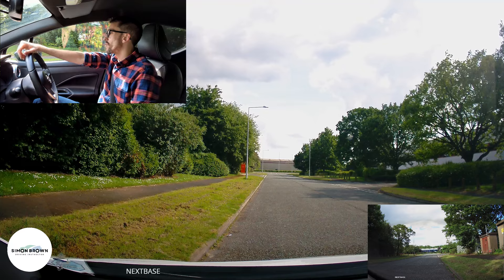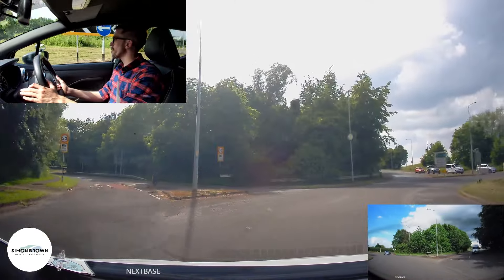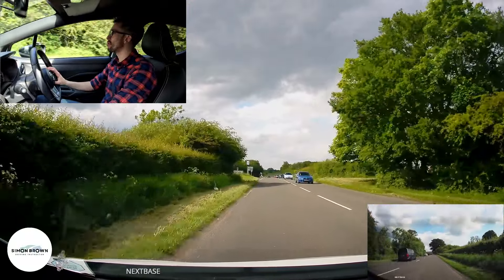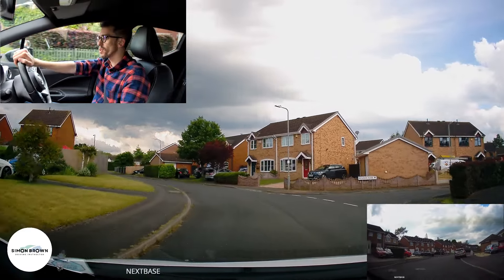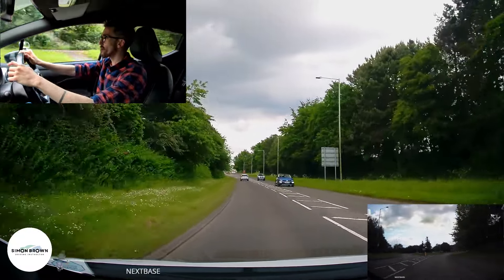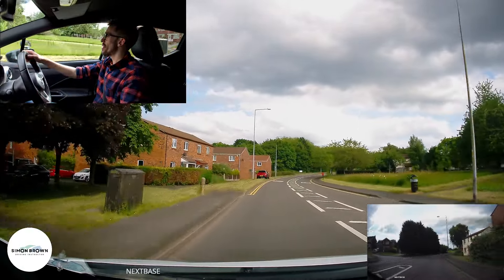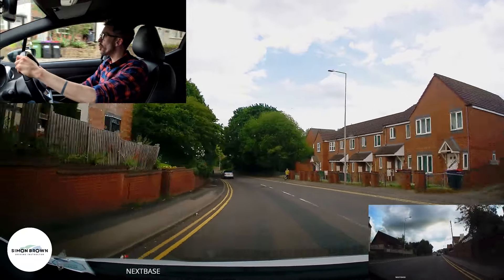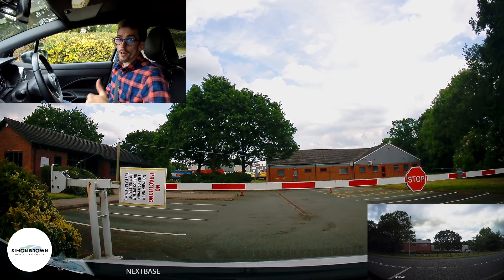Telford Driving Test Route | LONG LANE & SHAWBIRCH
This video is intended to guide and support students who are learning to drive with a driving instructor in the UK and is NOT an alternative to professional driving lessons. The makers of this video are not liable for any person failing a driving test as a result of the information provided in this video.

While Simon Brown Driving aims to provide accurate information, we cannot guarantee at any time the information is up to date and/or complete.  The makers of this video cannot be held liable for any consequence caused by any information that is in any way inaccurate, misleading or incomplete.

Laws and rules in your country may vary. You are responsible for driving safely and legally.